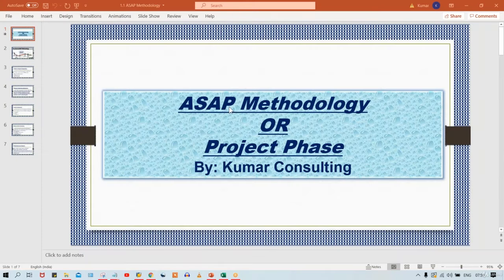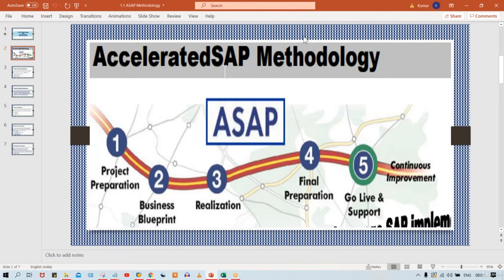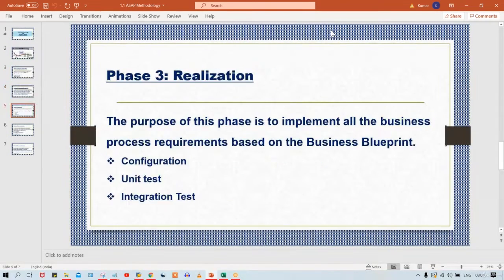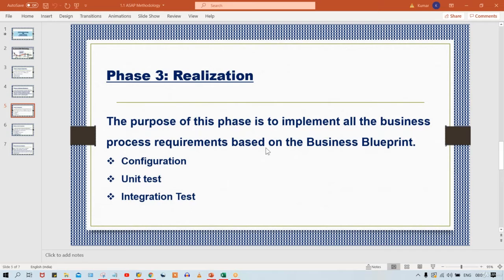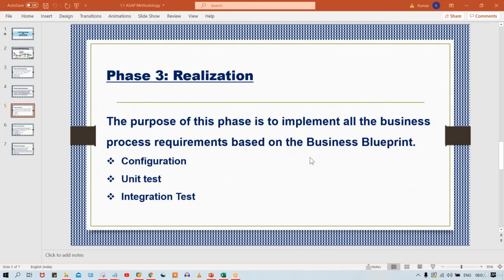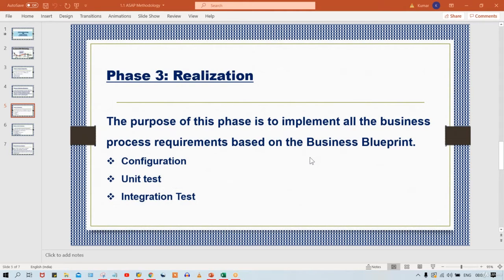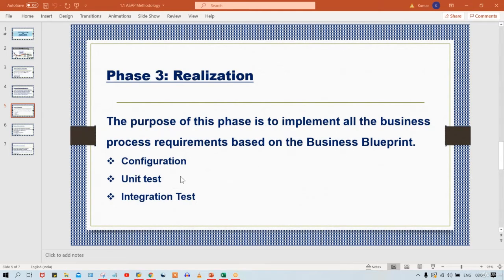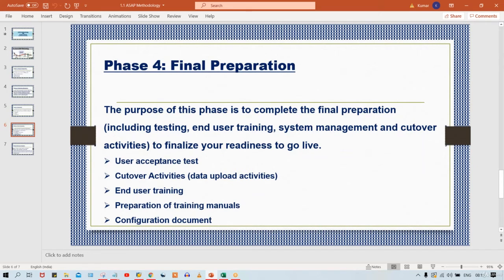New 4 | SAP FICO Session | SAP Tutorial | SAP FICO Configuration video | SAP ECC6 and S4 Hana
1 | SAP FICO Session | SAP Tutorial | SAP FICO Configuration video | SAP ECC6 and S4 Hana

Search Keys:
SAP,
Sap Tutorial,
SAP fico,
Sap fi,
Sap co,
Sap ecc 6,
sap simple logistics,
sap for beginners,
sap erp,
Accounting software,
accounting software tutorials,
ERP tutorials,